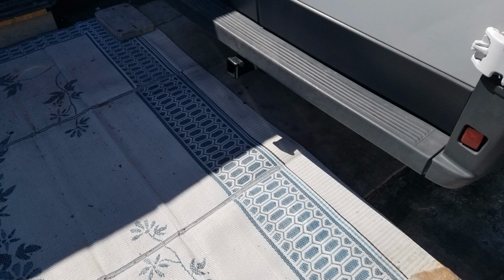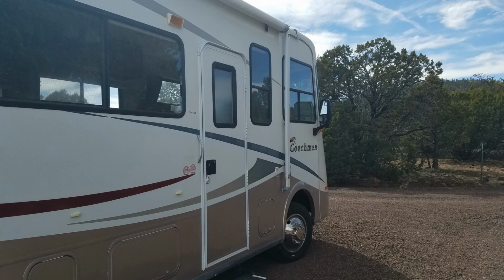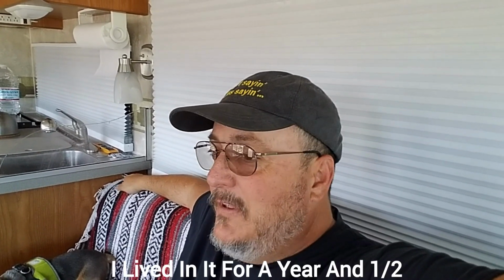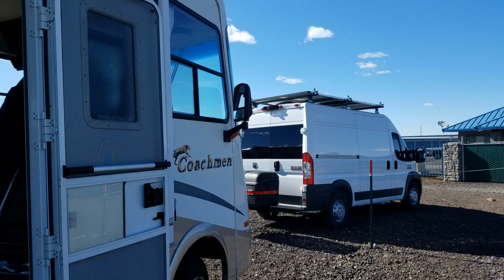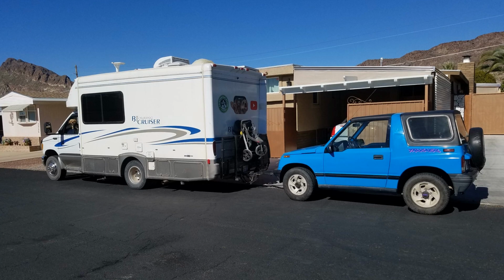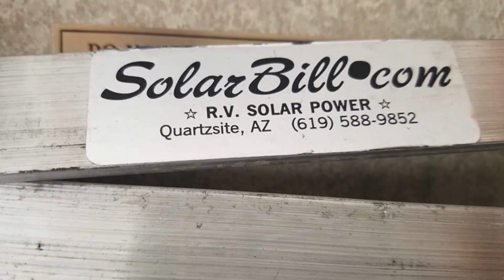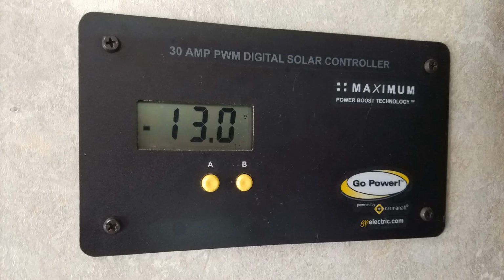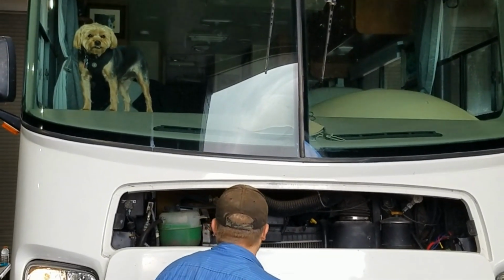BIG CHANGES FOR THE CHANNEL! CVK GETS CLASS A RV!!!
I Didn't Even See This One Coming! Enjoy!

$6 For Long "WOOF" Sticker, $6 For 2019 Sticker,  $5 For 3" Round One- Green Or The New Black. Please let me know which color when ordering. If no preference I will send one or the other. Includes Shipping!

Camera; Samsung S7 and Gopro Hero

Tucker, Martini and Baby MaeMae Are All "Yorkshire Terriers" None are related. Martini Is Oldest At 7 Years At Time Of This Video. Tucker and Baby MaeMae Are Now 4 1/2.
My Mailing Address is; Campervan Kevin 1400 Suite C Colorado Street Boulder City Nevada 89005